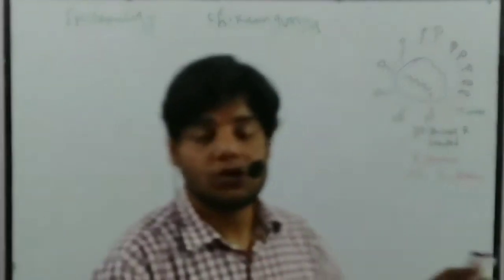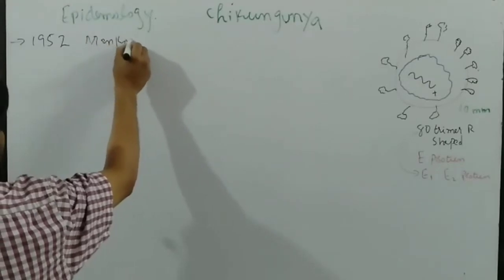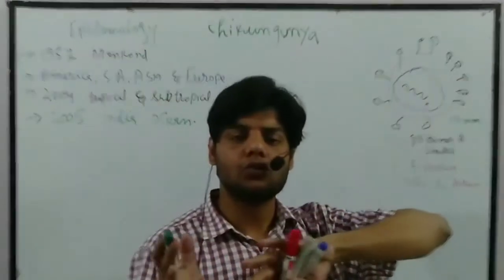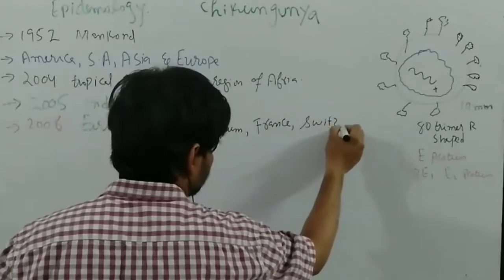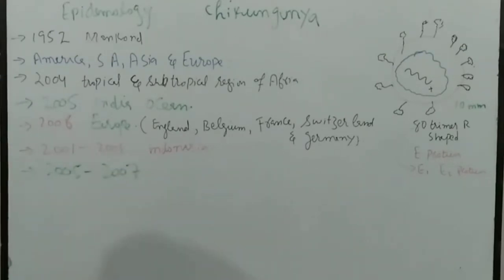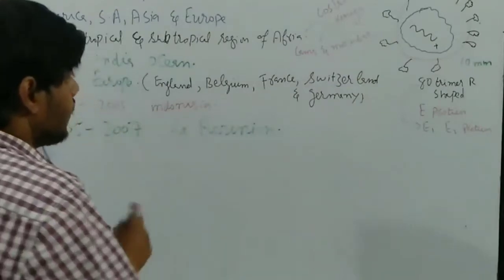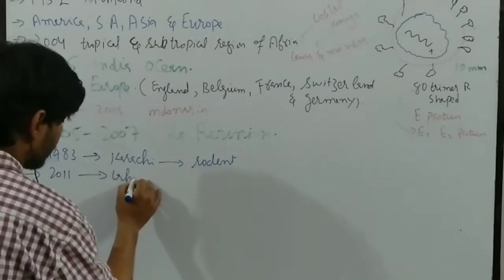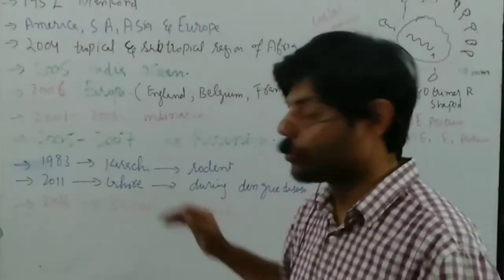Chikungunya disease lecture 2 epidemiology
This is 2nd vedio lecture regarded as chikungunya disease and in this video lecture we will explain the epidemiology of chikungunya disease

The epidemiology are as

1. 1st outbreak was observe in mankond province of southern Tanzania in 1952

2. Outbreak was also observe in South Africa, amrica, Asia and Europe also

3. 2004 tropical and subtropical region of South Africa, lama mombas and costal town of Kenya

4. End of 2005 the disease was observe in Indian ocean

5. 2006 the disease was observe in England Belgium France Switzerland and Germany

6. 2001 and 2003 in Indonesia

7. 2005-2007 in la reunion

8. 1983 in karachi

9. 2011 in Lahore during dangue disease

etc etc.